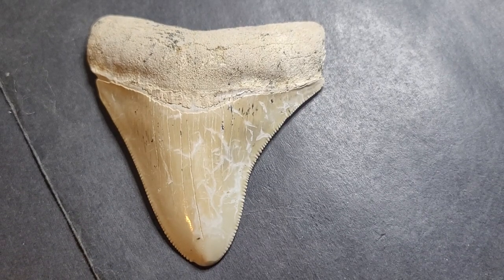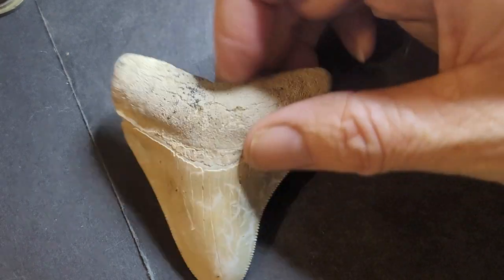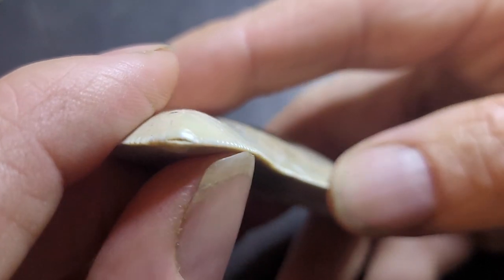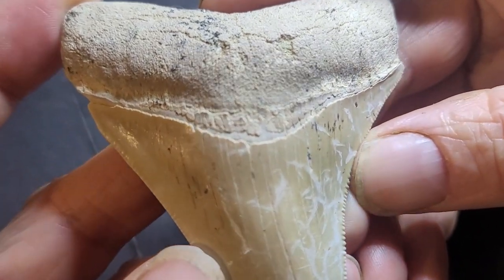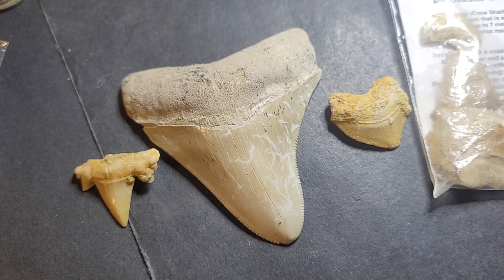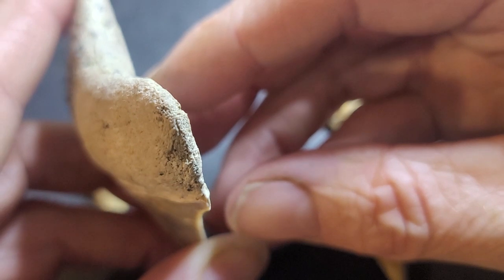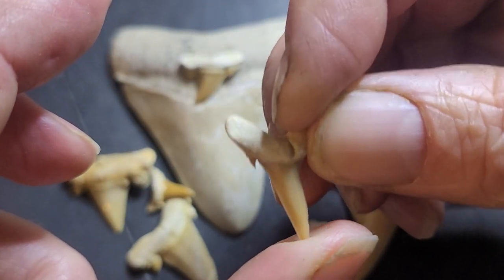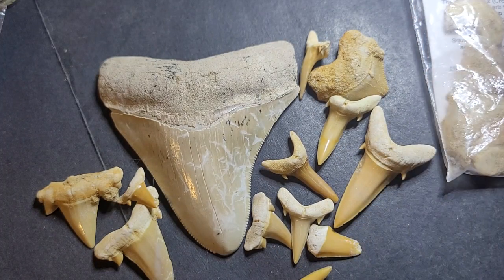Megalodon Shark Teeth